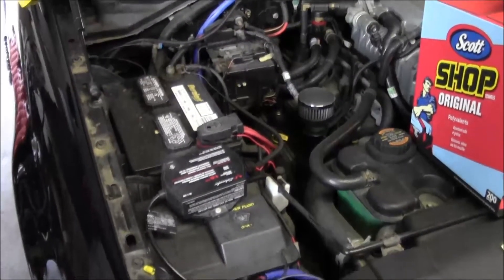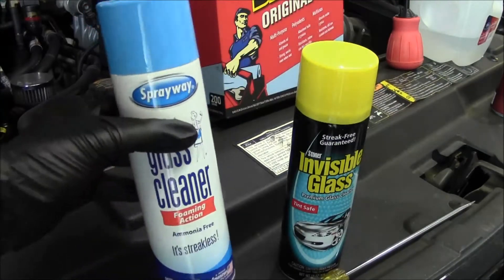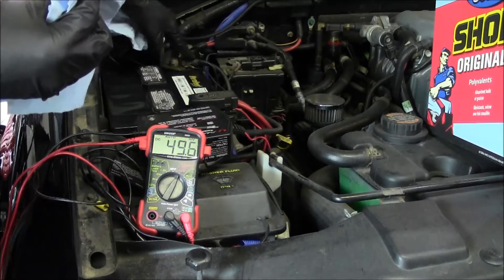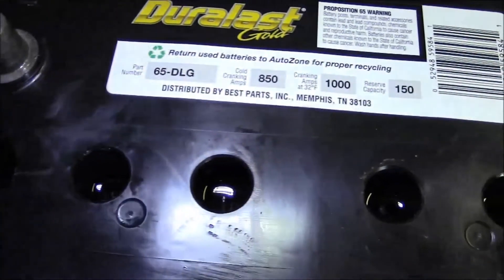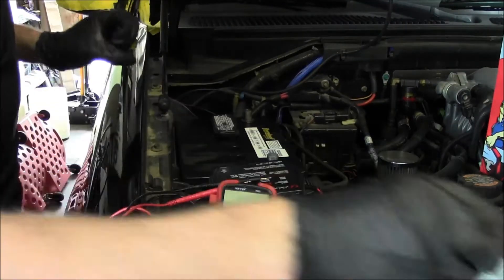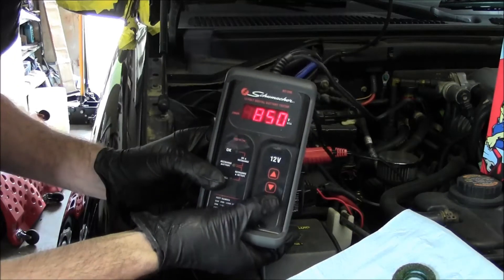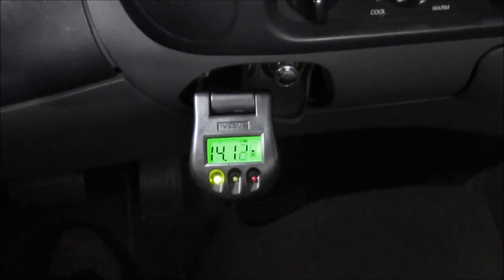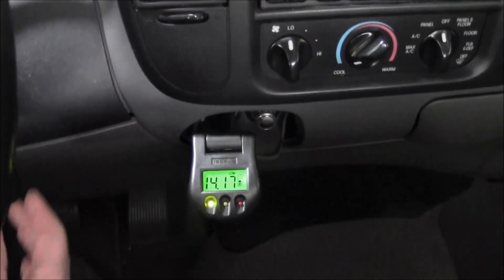SVT Lightning Battery Maintenance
Aerosol Glass Cleaner
Super Foamy Aerosol Glass Cleaner
Battery Terminal Brush
Battery Washers
Distilled Water
Black Site Gloves
3M EYE PROTECTION
Onboard Maintainer

fwh79 Recommended Garage ARSENAL:
Craftsman Mechanic's Tool Set
1/2" Drive Torque Wrench
3M N95 Respirator with Valve
LIFT (Undisputed Best Ever!) Knee Pads